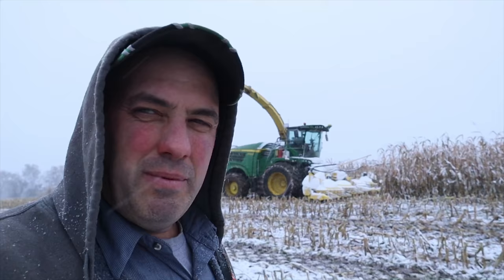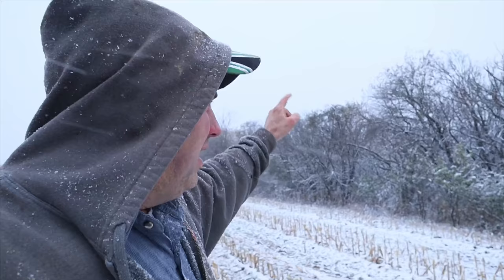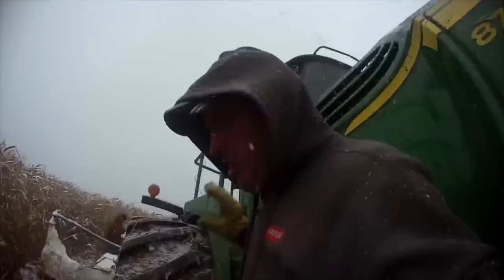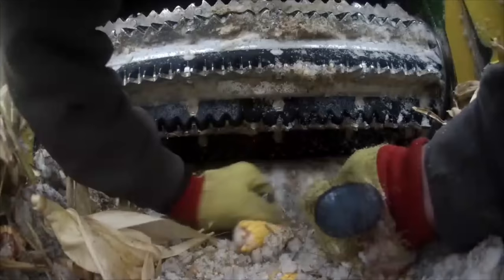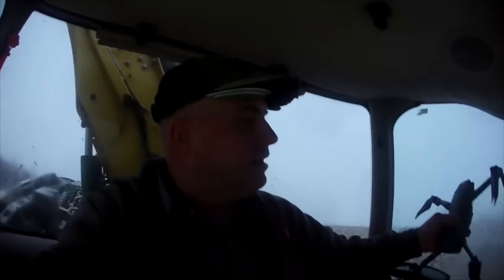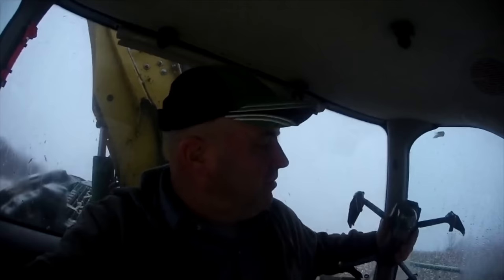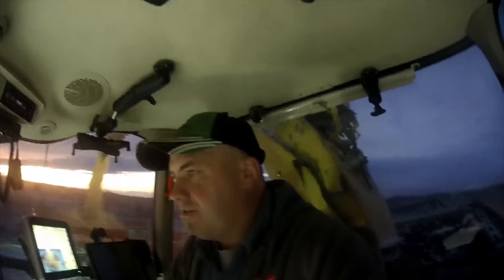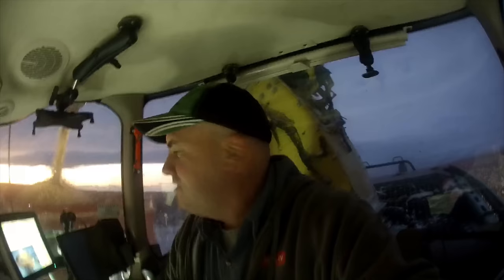John Deere 8700 Chopping Corn in the snow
Last day of chopping corn 2019 in the snow.